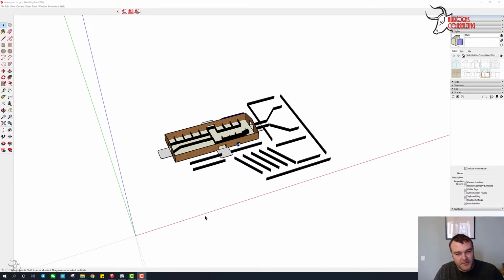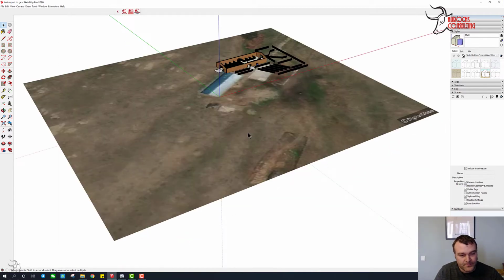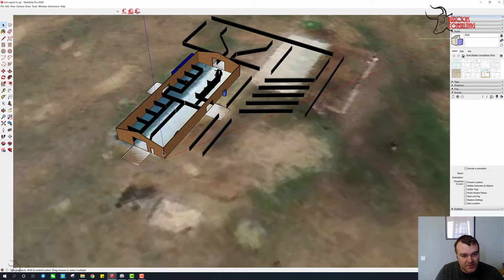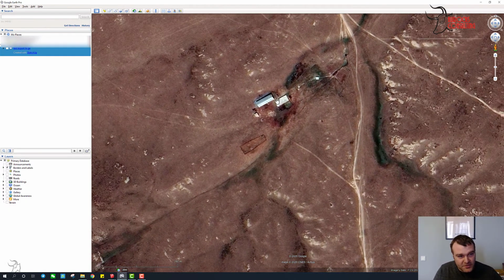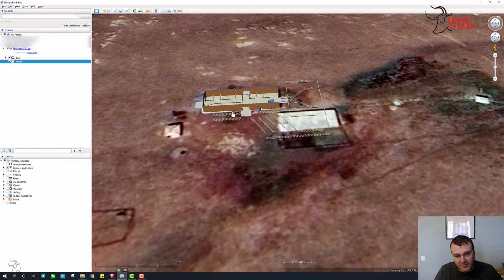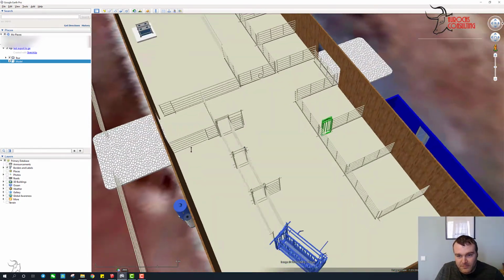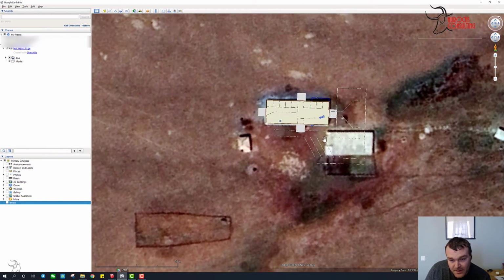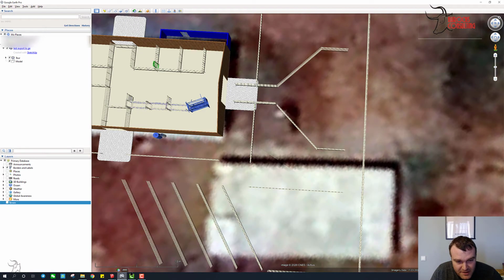geolocate and ge import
Here is how to geo-locate a model in SketchUp and then export the model to Google Earth for easy viewing. Shows how to make a model show up good in Google Earth and what the limits are.